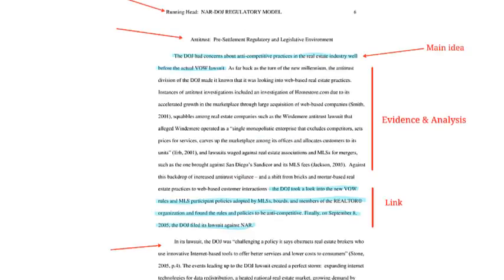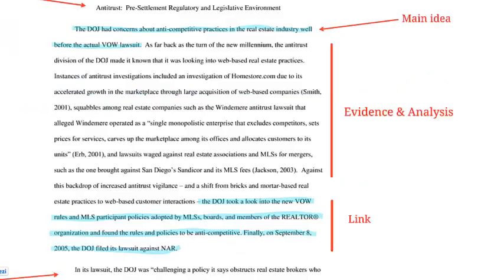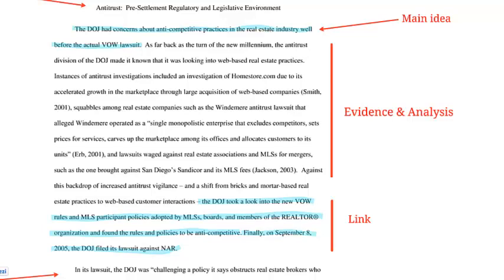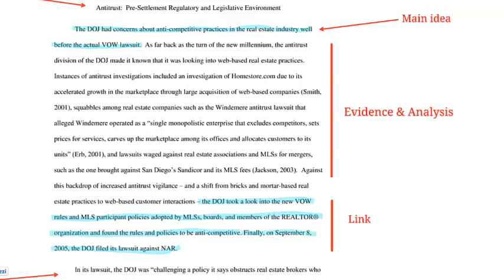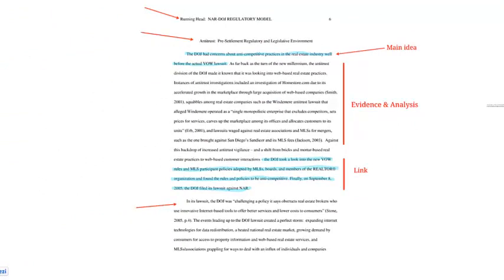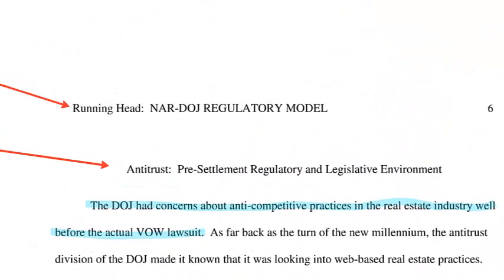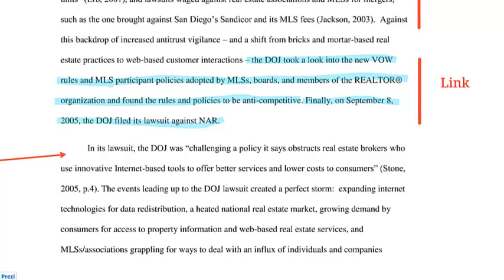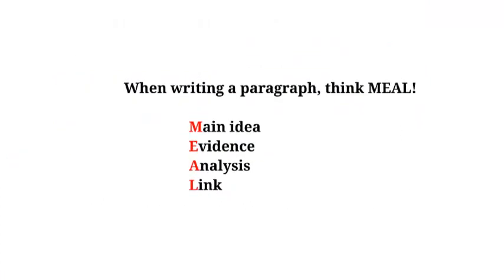RU LibTip: MEAL Paragraphs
Describes the four components of MEAL paragraphs: Main Idea, Evidence, Analysis, and Link